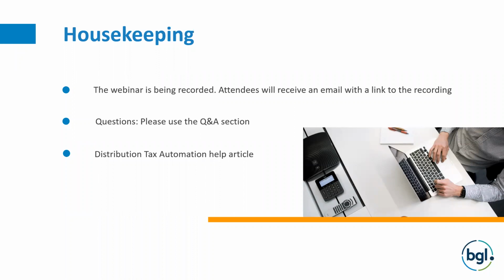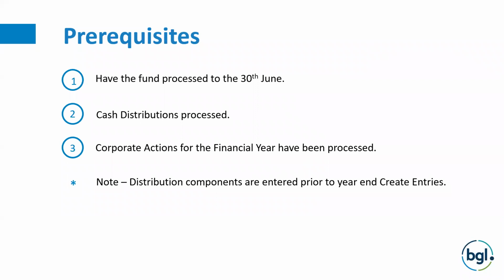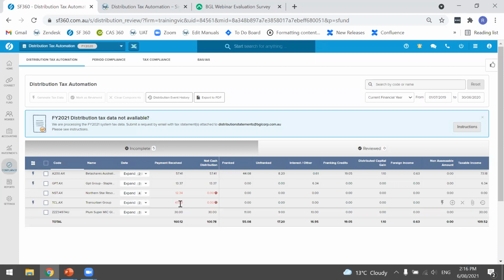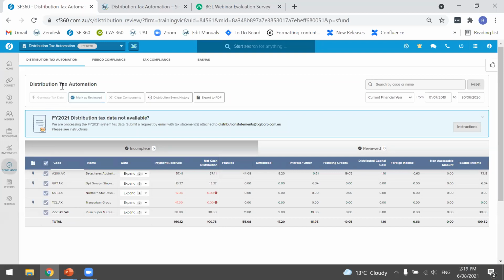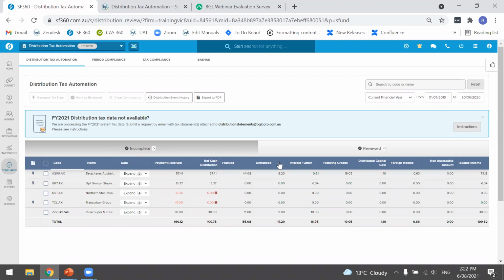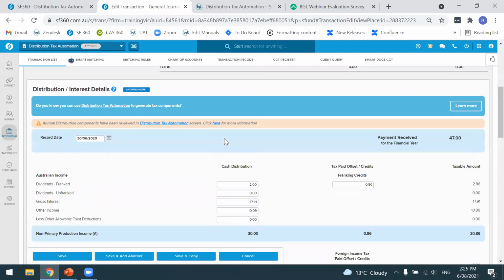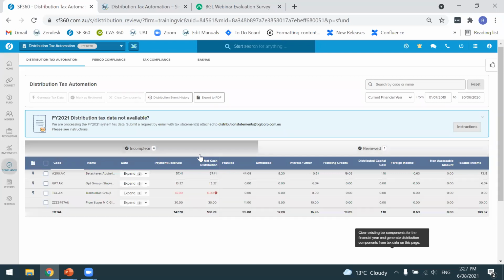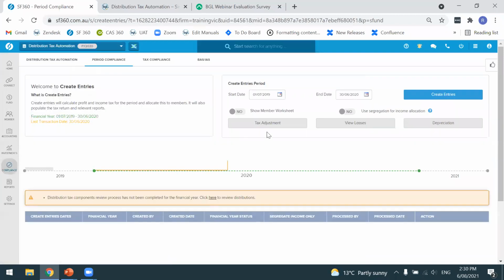Simple Fund 360: Distribution Tax Automation | Live Webinar August 2021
In this 30-minute webinar (recording), Ryan Bosley - Training Specialist at BGL, explores how to utilise the Distribution Tax Automation feature to greatly enhance the efficiency of entering distribution tax components into Simple Fund 360.

This webinar recording covers:
- Overview of the Distribution Tax Automation function
- How system data works
- How to enter custom tax data
- How to reconcile distribution tax components

BGL’s award-winning cloud solutions include Simple Fund 360, Australia’s preferred cloud SMSF administration software solution, Simple Invest 360, innovative cloud CGT compliance management and administration software solution, and CAS 360, a next-generation cloud ASIC corporate compliance software solution.